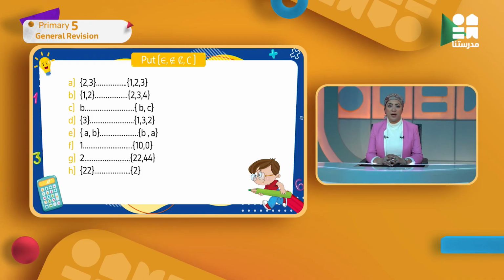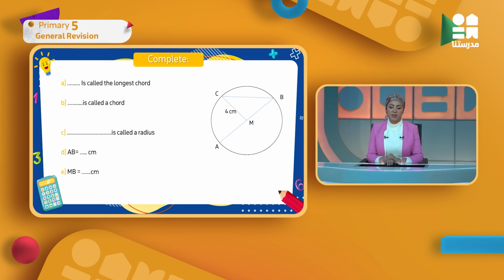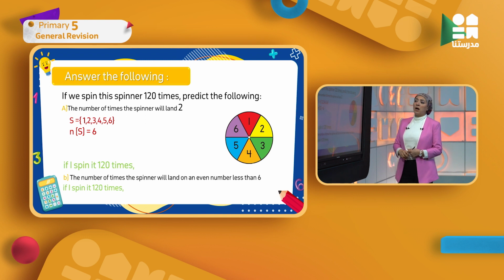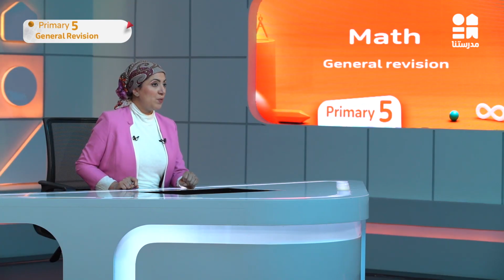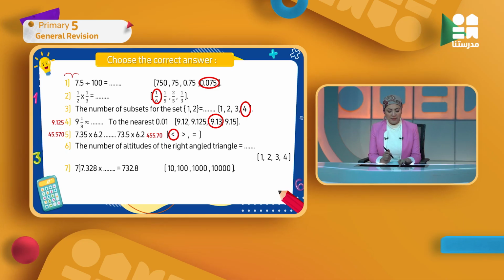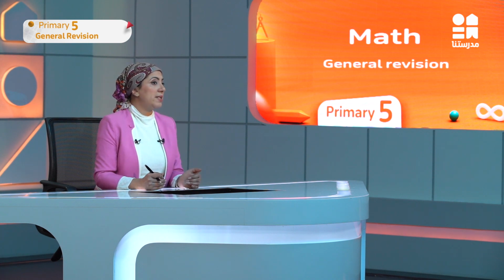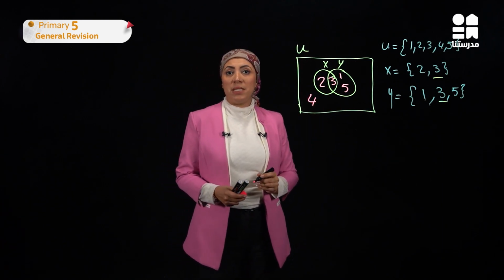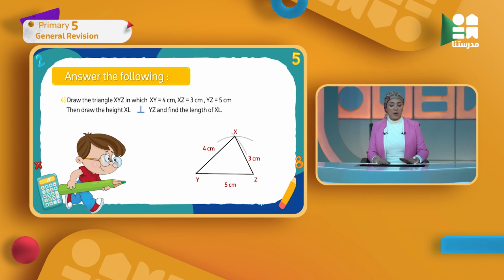General Revision | الصف الخامس الابتدائي | Math - Part 8